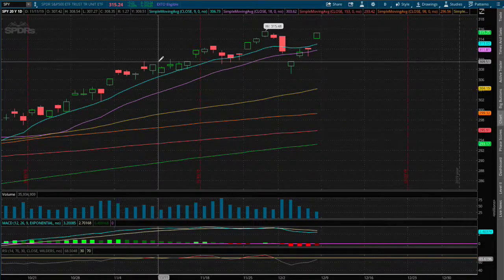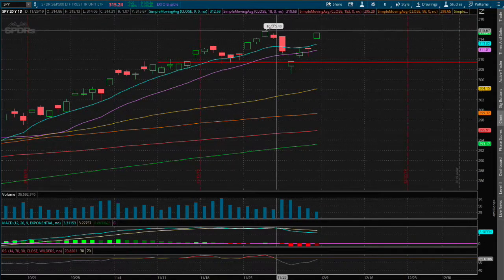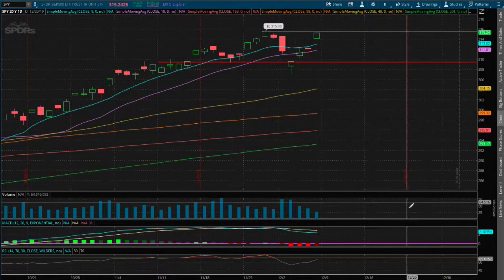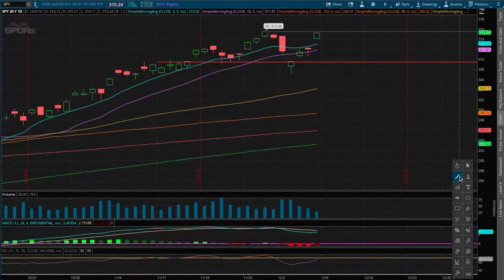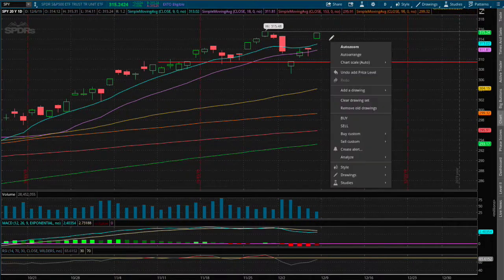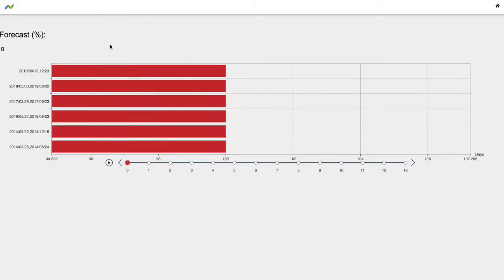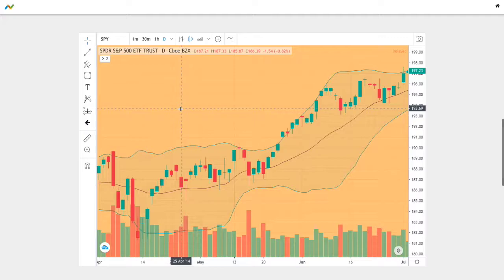S&P 500 [SPY] in December 6 2019 Forecast / Prediction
The S&P 500, Dow Jones, and Nasdaq quickly recovered from its worst December since the Great Depression over half a century ago. The S&P is making strides in defying skeptics who were predicting the market will continue to go down immediately. It looks the market with some help from Federal Reserve and Trade talks stabilizing the market longer. But in recent days after Federal Reserve announced that they do not plan on hiking rates in 2019. The treasury market reacted and inverted, specifically the 2 year and 10 year treasuries. Many market participants refer to inverted yield curve as a sign of looming recession which usually occurs 9-27 months after inversion. Trump believes China is trying to side step negotiations and waiting out until 2020 elections. Trump has pushed back September Tariffs back to December to spare the consumers from heightened prices during the Holiday season. Trump on twitter announce all American companies to not do business with China. Washington and Beijing begin to settle for 1st phase of trade talks. There are news of possible meeting in December outside of US to solve first stage of trade war.